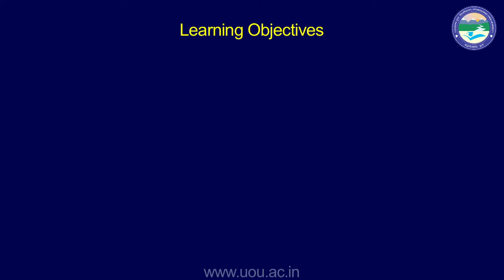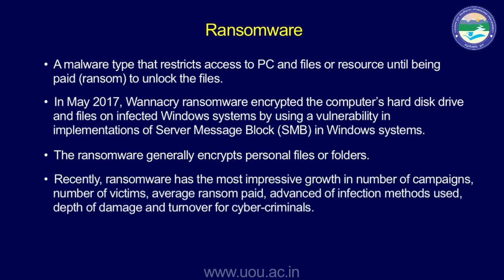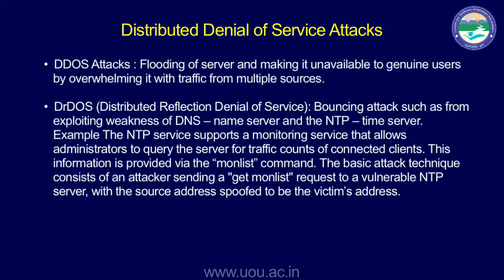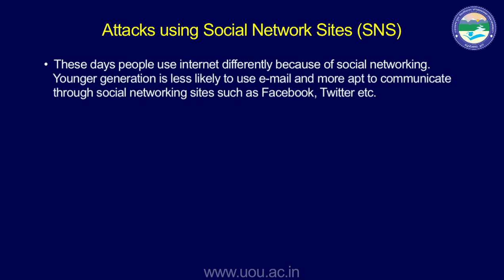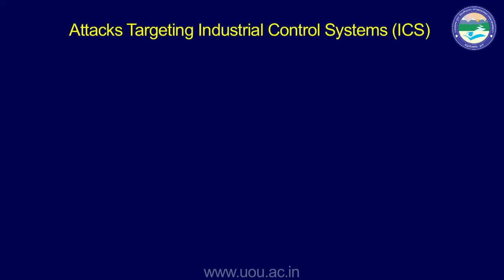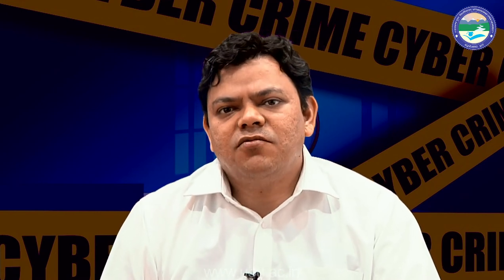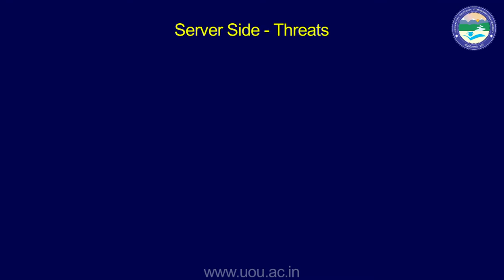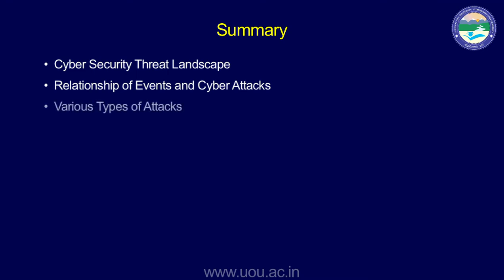Cyber Security Threat Landscape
By: Ashutosh Bahuguna